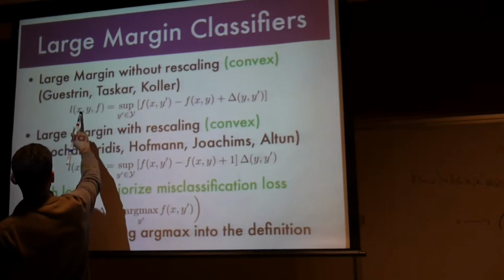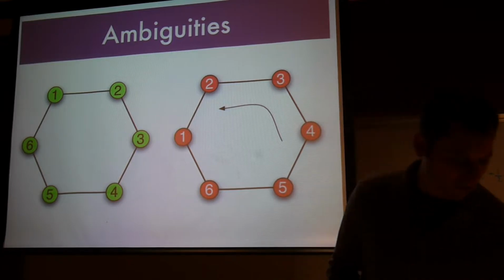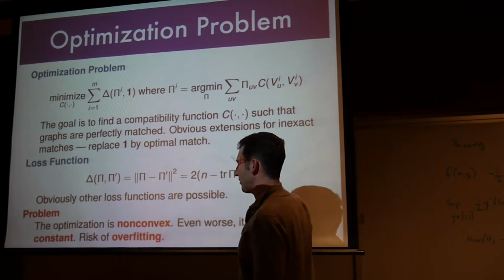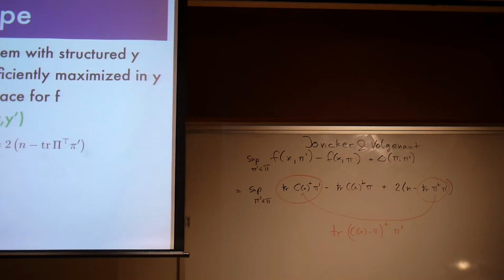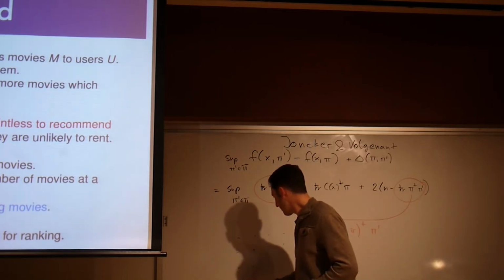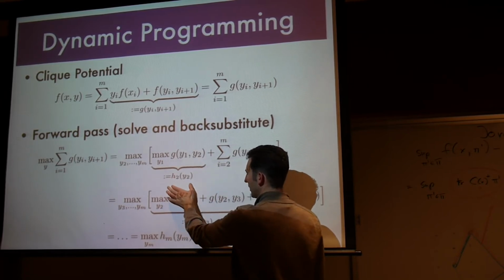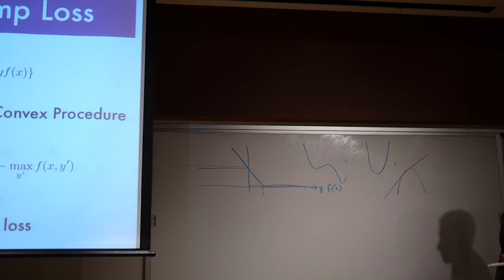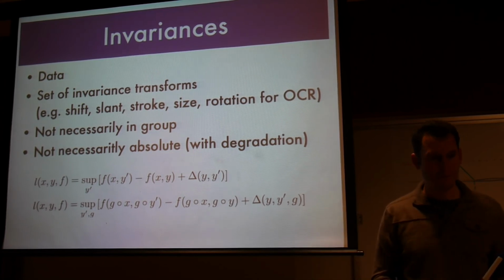Kernels, part 5